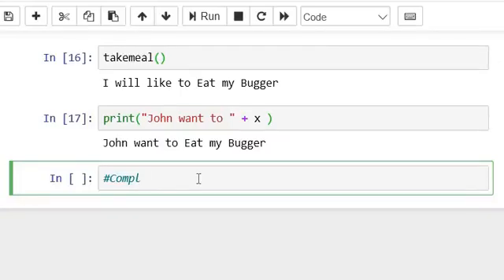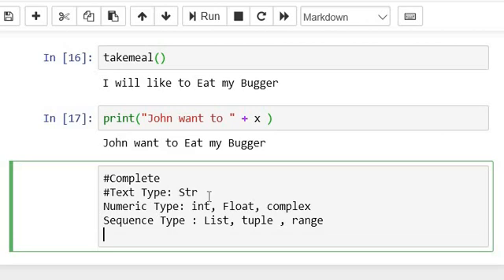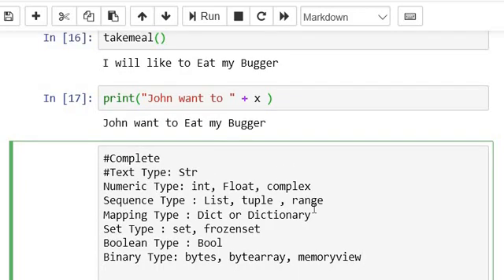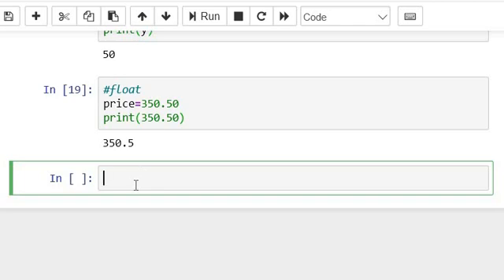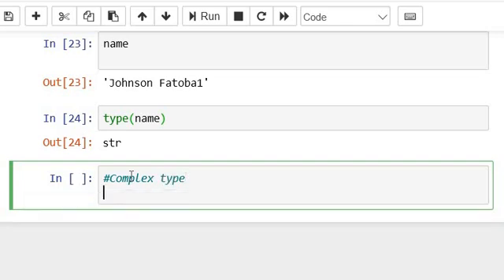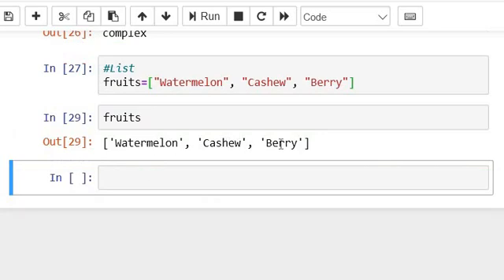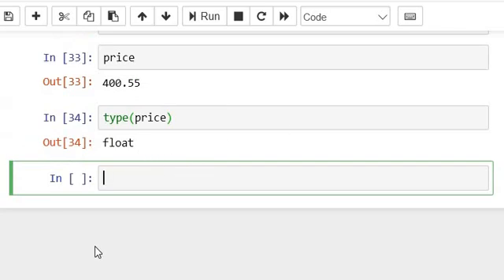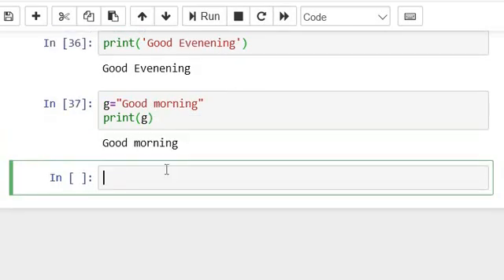6 Python Complete Data Type Python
6 Python Complete Data Type Python